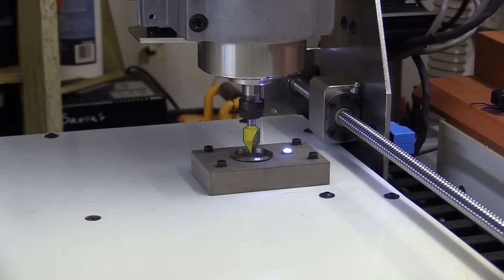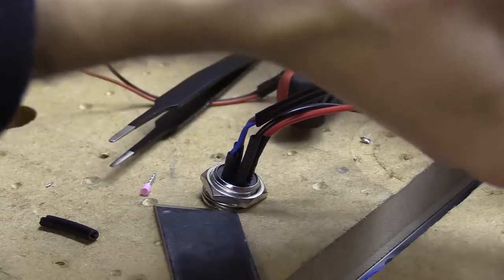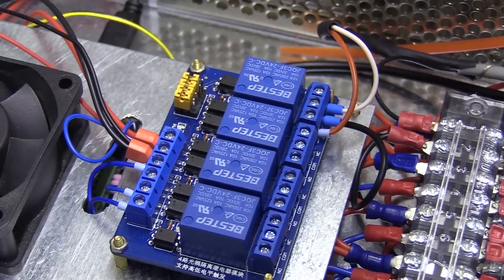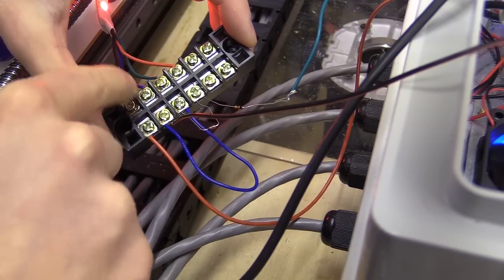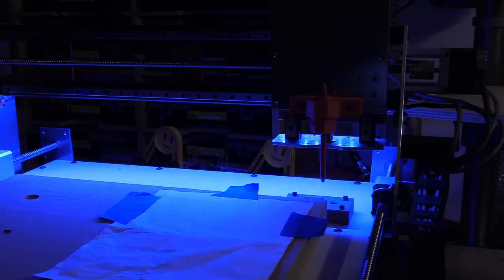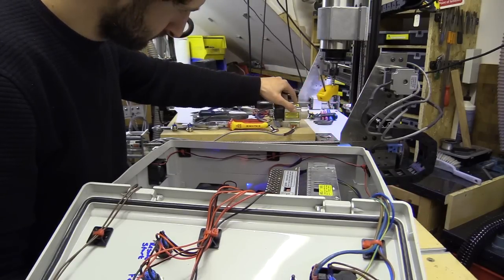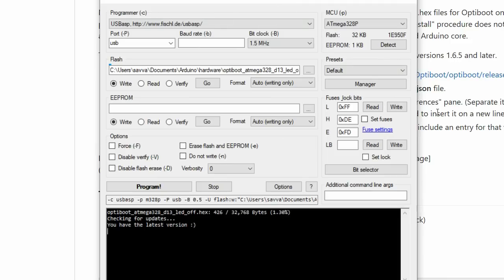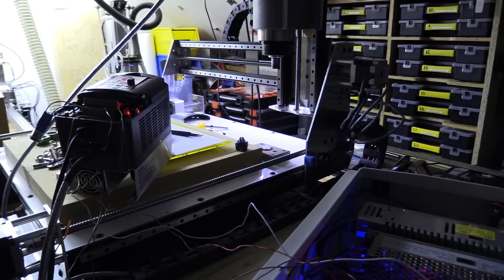#40 CNC Control Box Part 4 / Laser Wiring, LED Warning Lights, Bootloader D13 Pin Toggle Fix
This video turned into a bit of a mad one, and there was yet another twist on the road to CNC Shangrila. I couldn't believe it when the toggling spindle enable D13 pin was a bootloader issue.